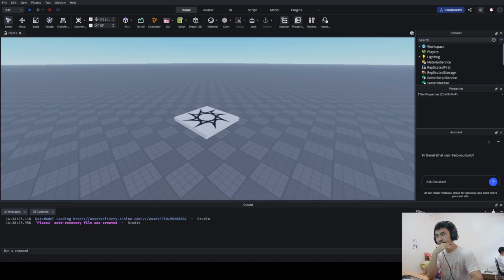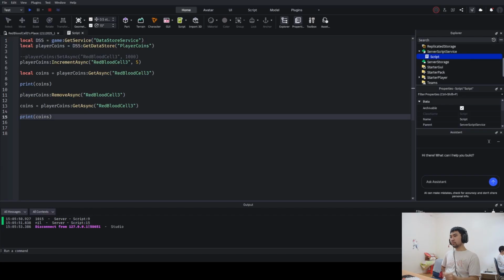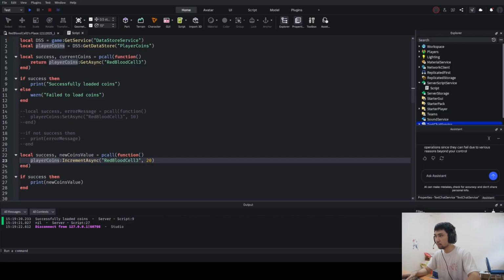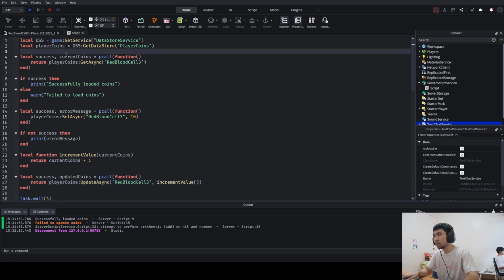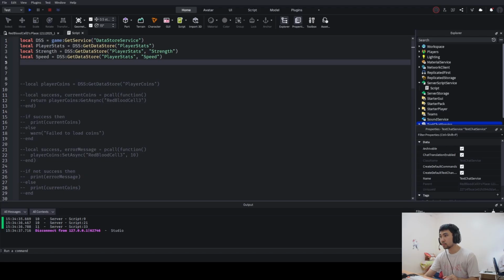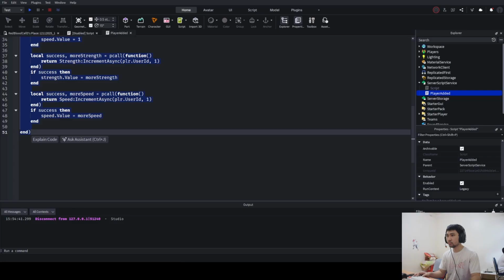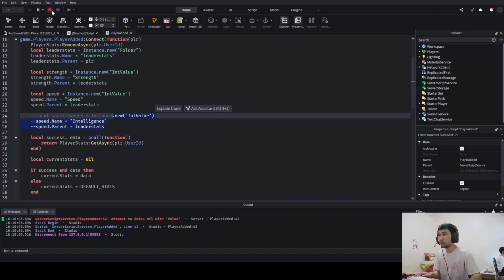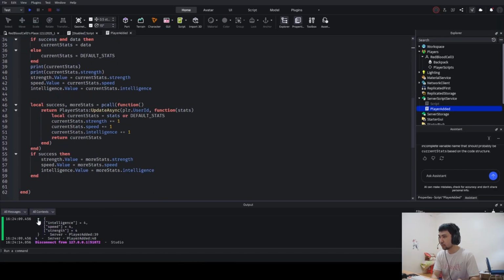Roblox Game Development - Day 15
Today, I learned about how to actually save data to Roblox Server and retrieve it safely.

Tomorrow, I will study harder. See you guys tomorrow.

In case you might wonder why I don't show you guys wplace anymore. It's because I want to focus up on the learning part and so I know the actual time I put to study.

So yeahhh, see you guys tomorrow!!!